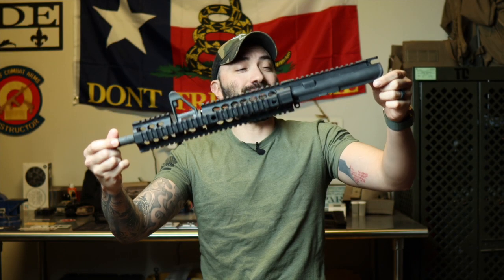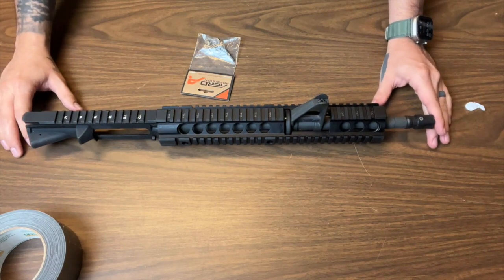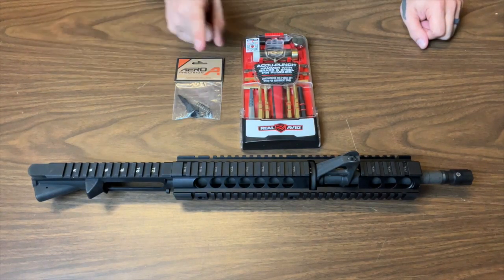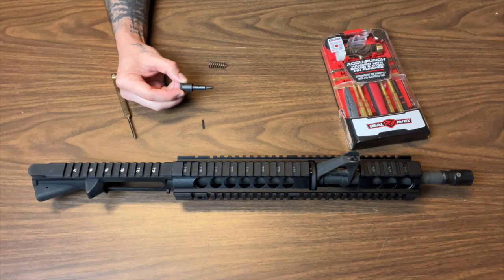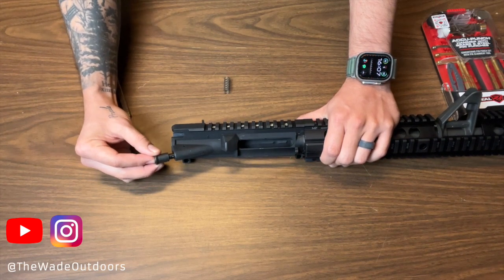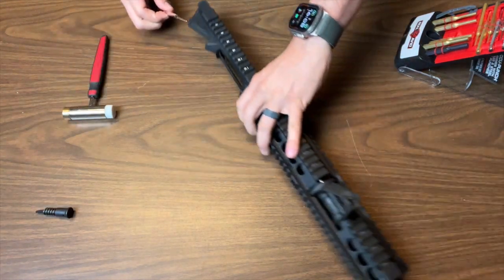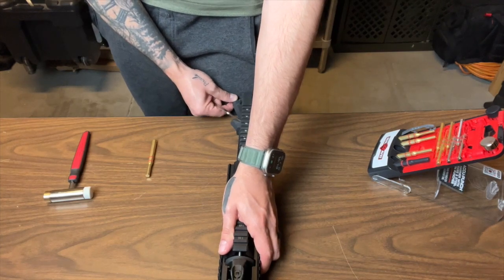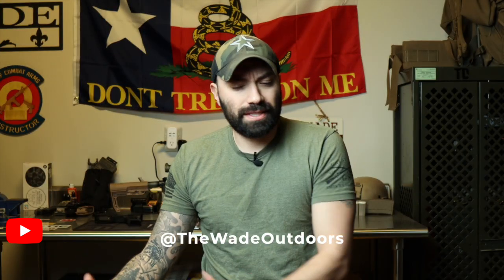How To Install A Forward Assist On An AR15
I'm a little late this week but here we go! Today we tackle our forward assist! This one is pretty simple but we are still going to need some tools. You're going to need a punch set, roll pin starter, a mallet, and of course your forward assist kit.

1:00 What we need
2:12 Let's start building
7:00 All done